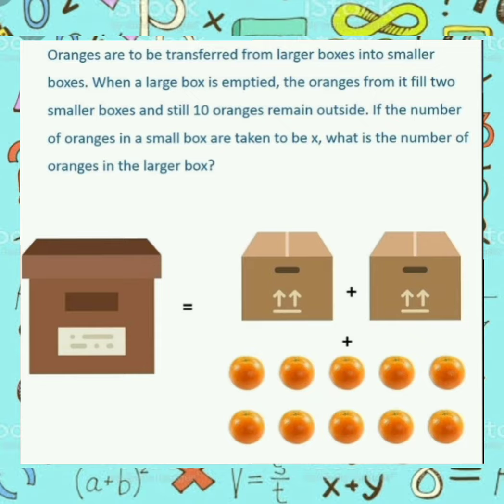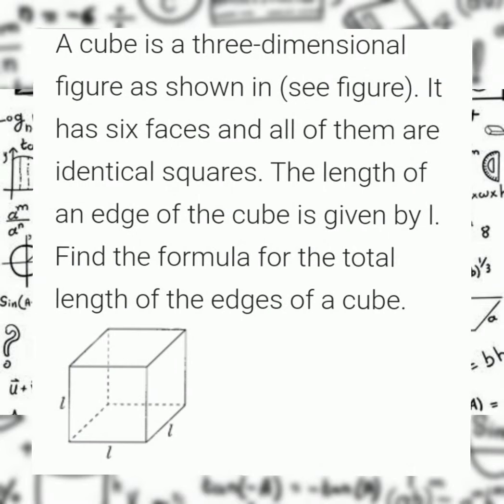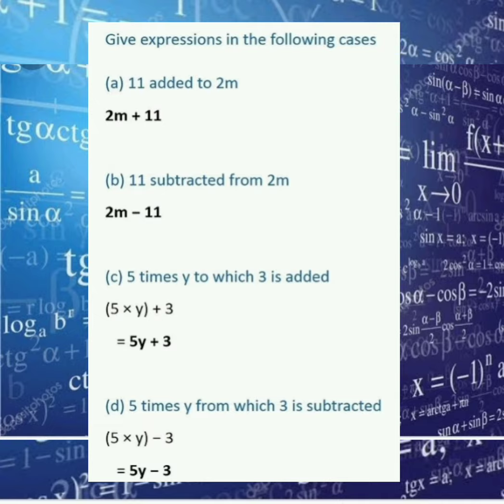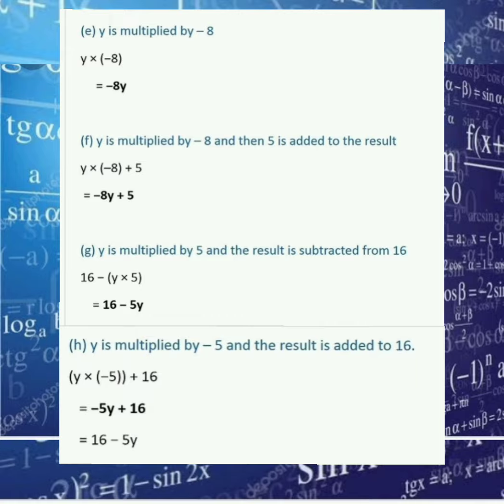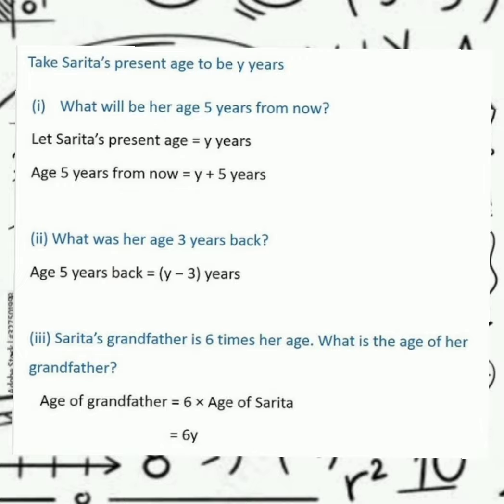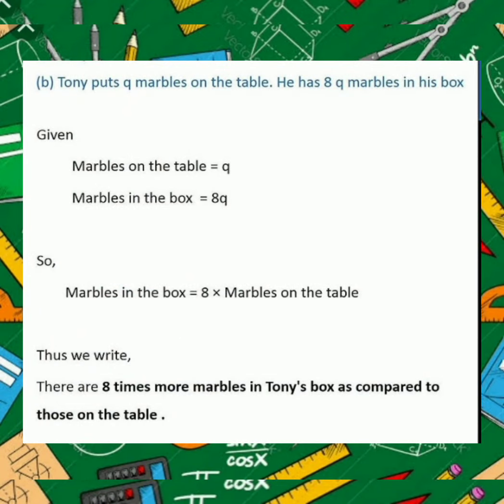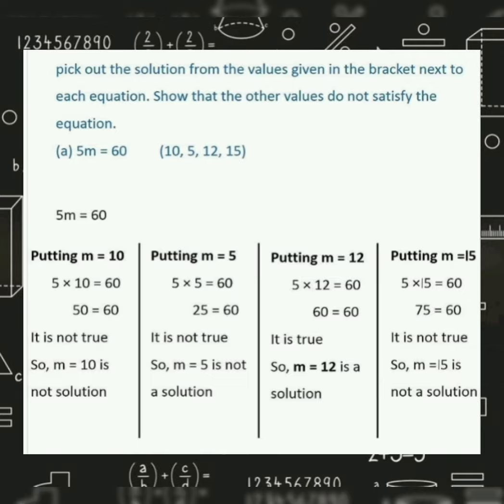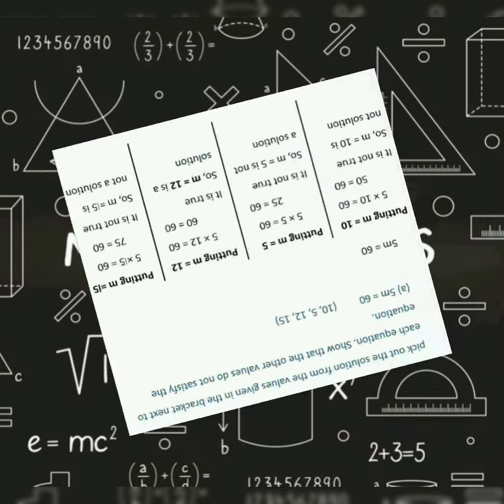Basics Of Algebra - Maths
Hey hai friends!

I have discussed basics of algebra with questions from each model (class 6) in this video. Hope it helps!

Let me know if you have any doubts in the comments section.